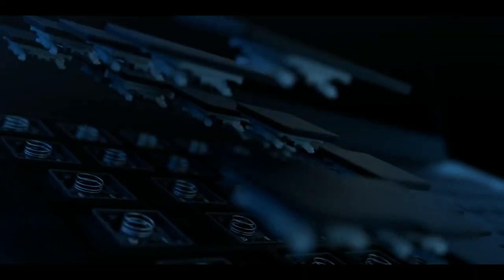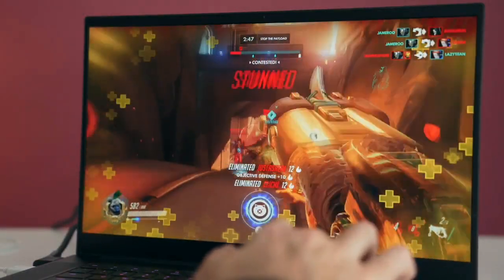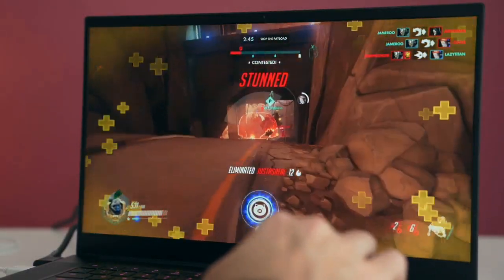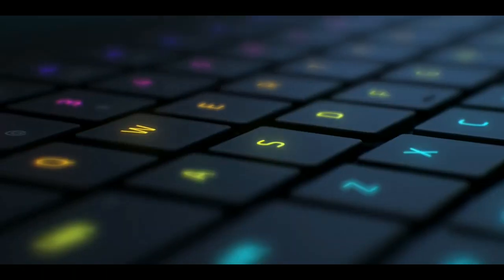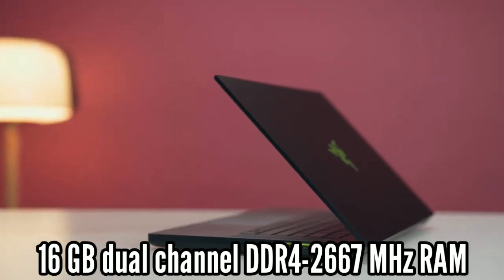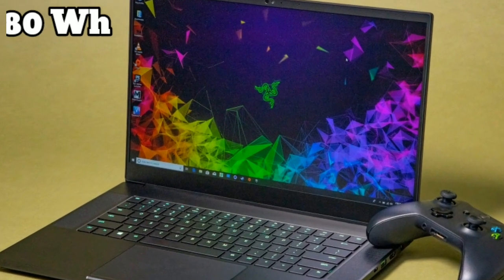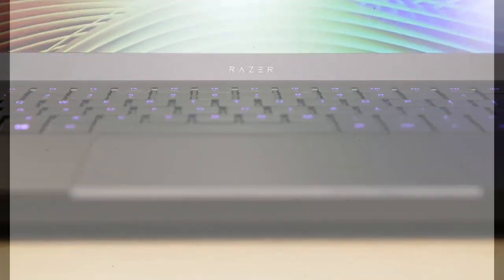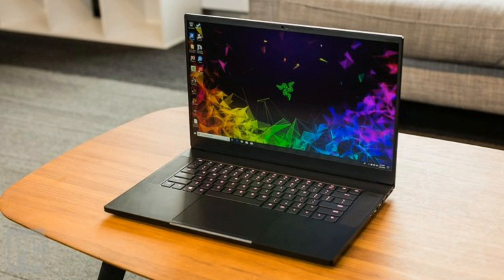Razer Blade 15 Review | The Smallest Gaming Laptop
Razer Blade 15 Review

The Razer Blade 15 is the world's smallest gaming laptop. It is a very powerful gaming laptop. Razer is one of the gaming company. The Razer Blade 15 is a gamer's dream machine. It has an Intel Core i7 processor. It has a 512 GB SSD. This laptop does support upgrades.

2 GB Graphics card